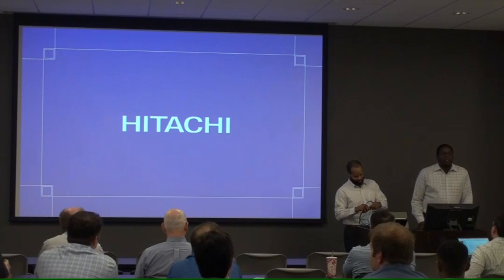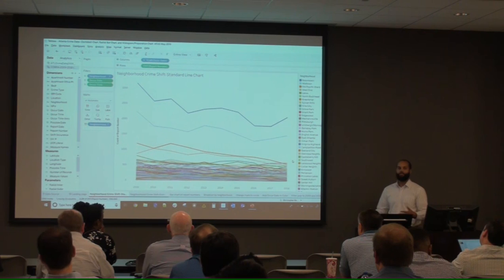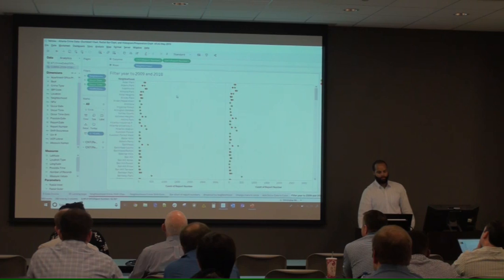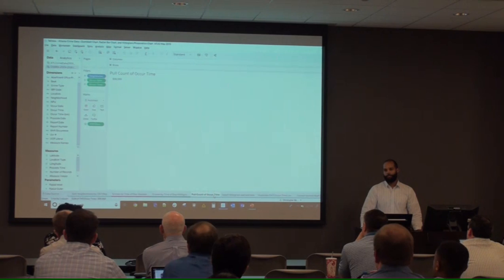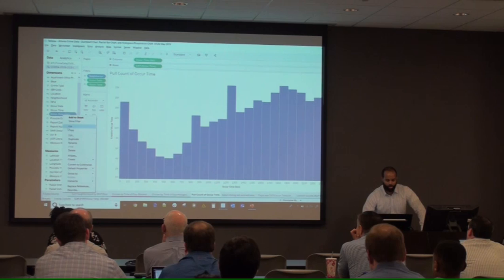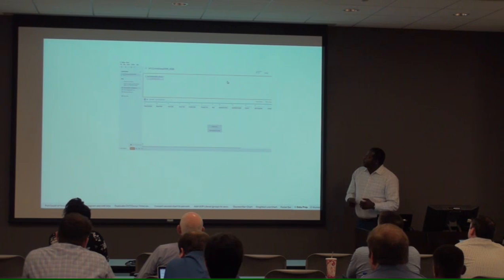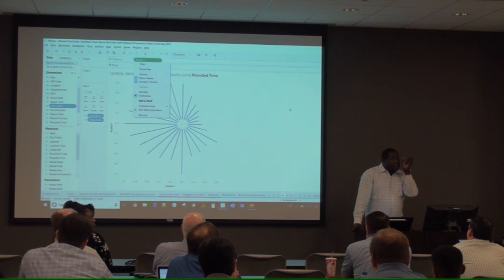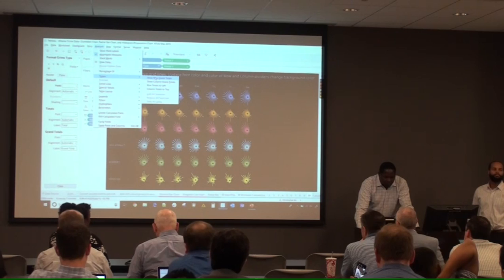Ken Ingram & Christopher McMichael - Data Science with Tableau | ATUG (May 16, 2019)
A presentation by Ken Ingram and Christopher McMichael, Tableau users with Starr & Associates Management Consulting.